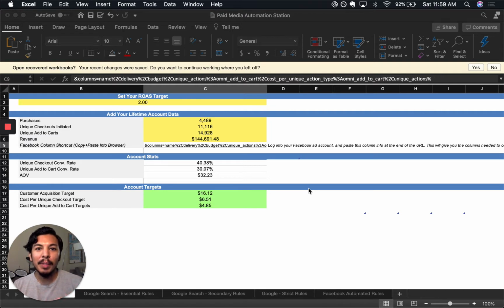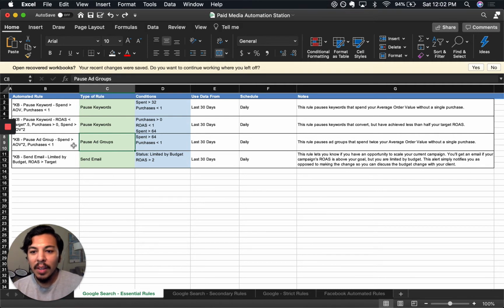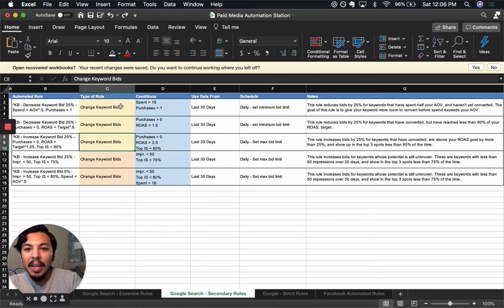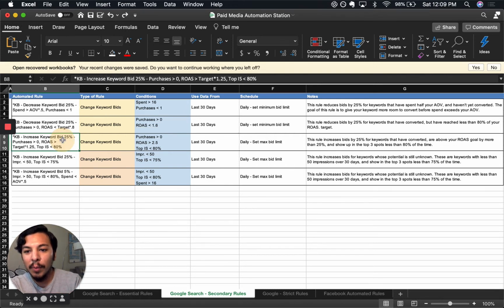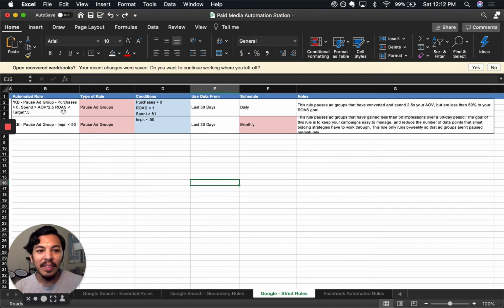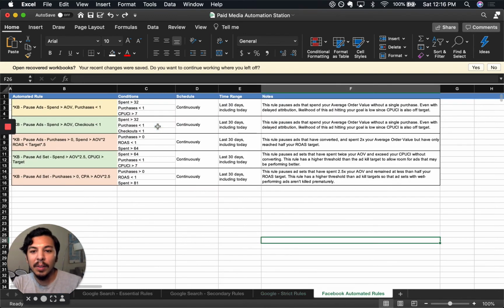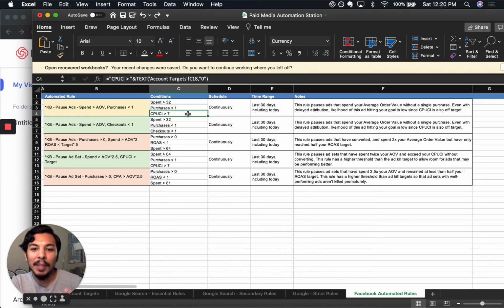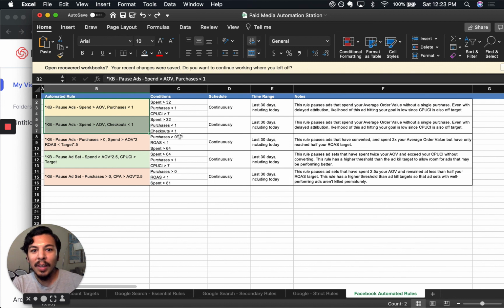My Automated Rules System for Google Ads & Facebook Ads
In this video, I'll cover the system that I use to create automated rules for Google Ads and Facebook ad accounts. I work primarily with eCommerce clients, so these rules mostly rely on return on ad spend (ROAS) and average order value (AOV metrics).

My overall philosophy on these rules: I prefer to use AOV to mark the cutoff points for when I pause an ad or keyword, because it reflects the amount I'll likely make back from that ad or keyword. This makes decision-making clear, and keeps me from waiting for some form of algorithmic significance.

Reese has been managing Google Ads and Facebook ad accounts in agency settings for the last five and a half years.